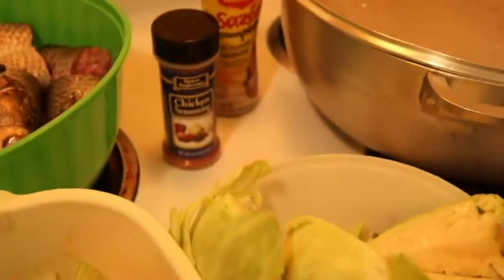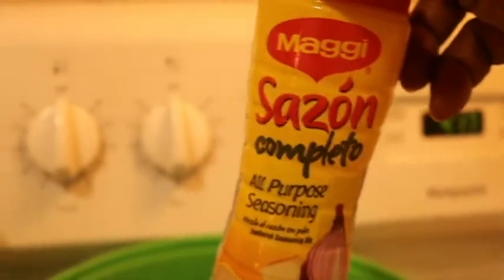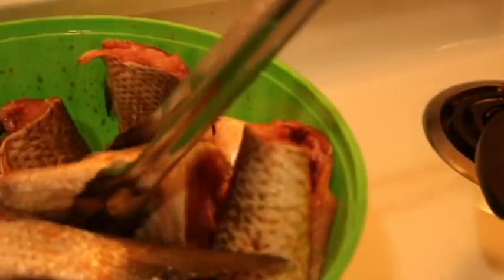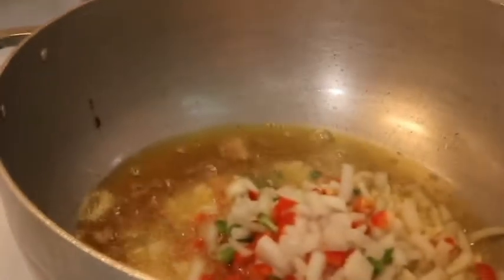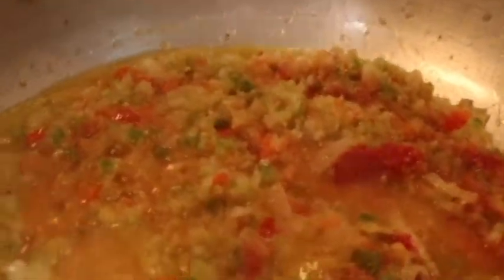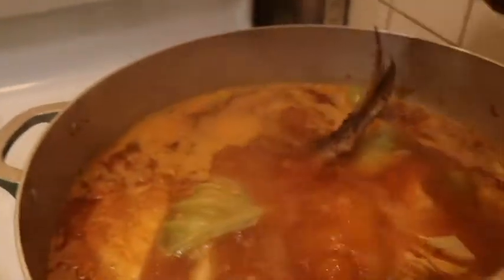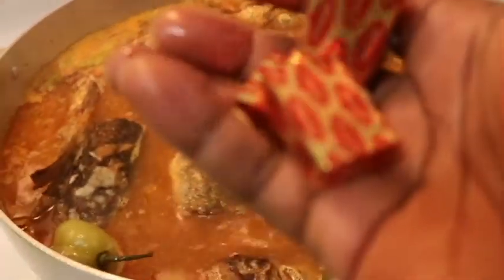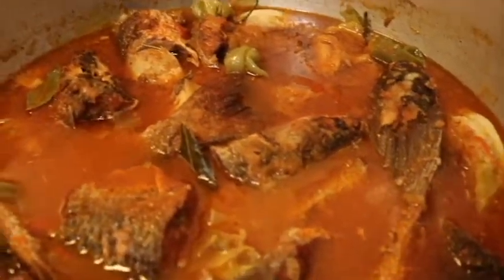How to cook Fish Stew......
Husband and Wife in the kitchen cooking African Food